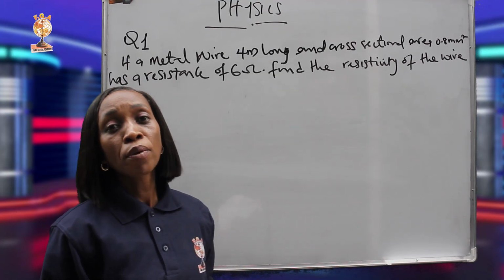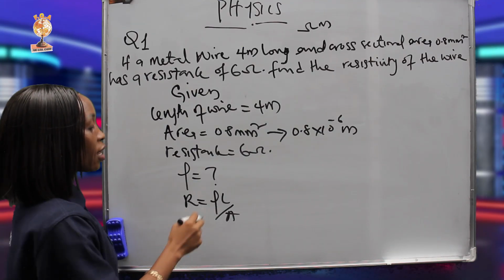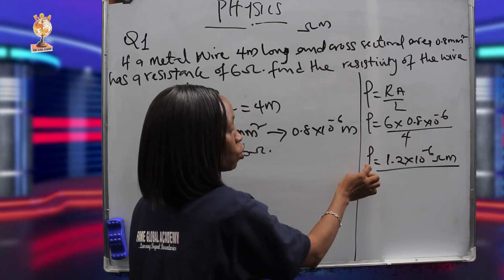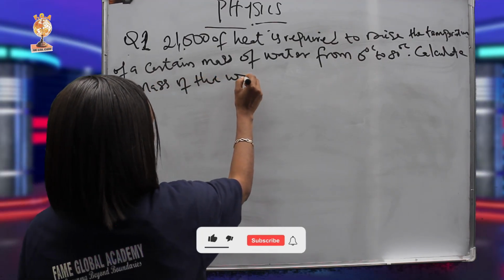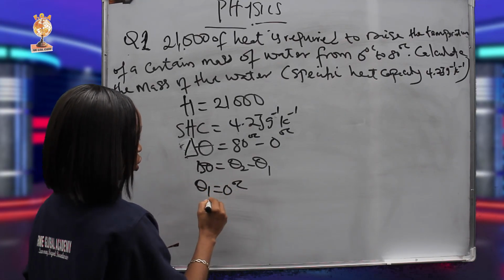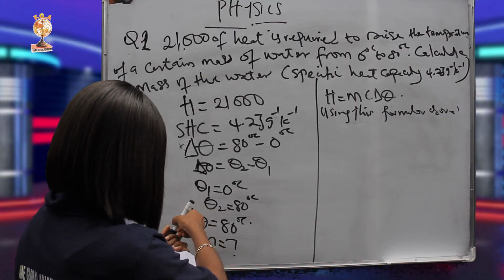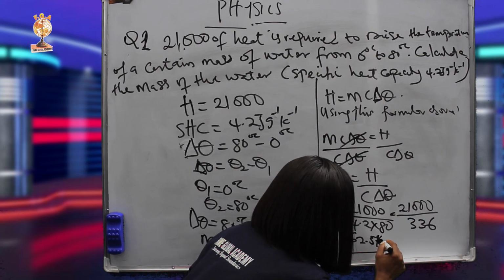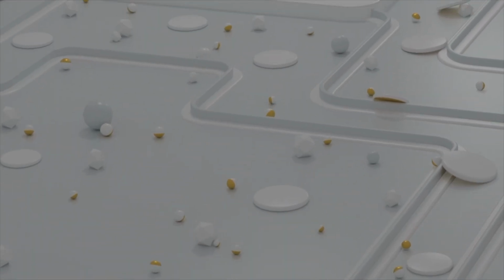JAMB 2026 || Physics Past Questions & Answers | Complete UTME Study Guide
Prepare effectively for UTME 2026 with authentic JAMB Physics past questions and accurate answers to help you score high.